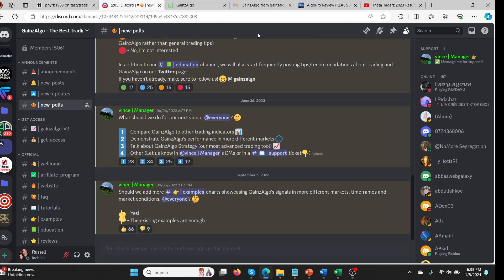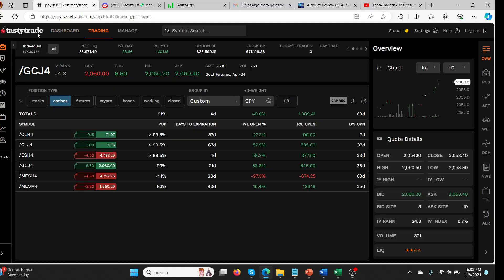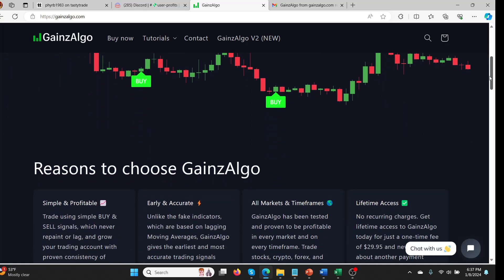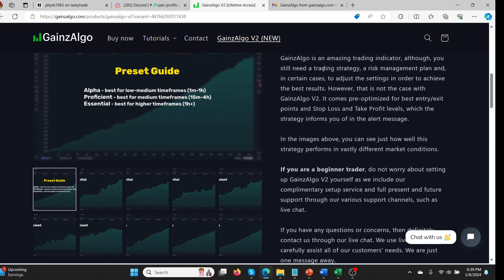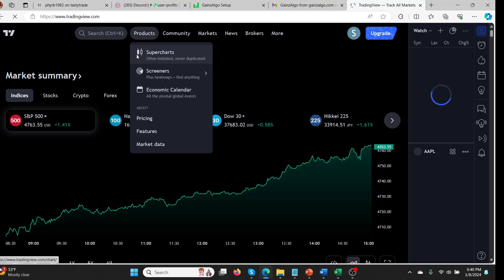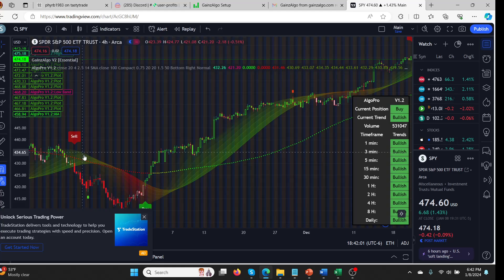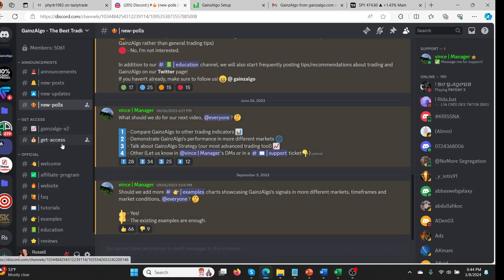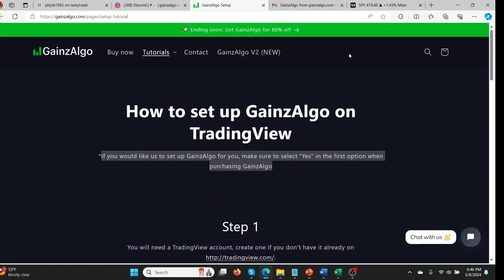GainzAlgo Review [EPIC FAIL]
AlgoPro Review and my favorite options swing trading alerts service by Nate Bear (famous for taking $37k to $2.7MM trading!) it's one of the absolute bests as you can see in my review! GainzAlgo Review really did not like GainzAlgo and that review explains in more detail exactly why!